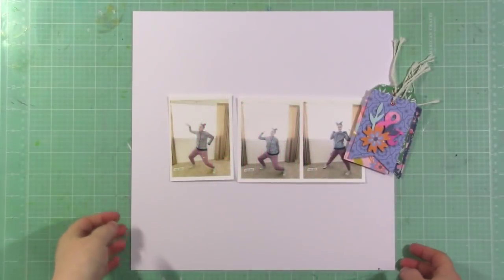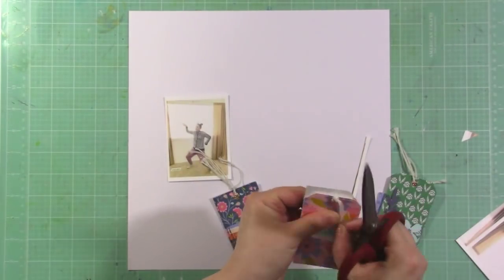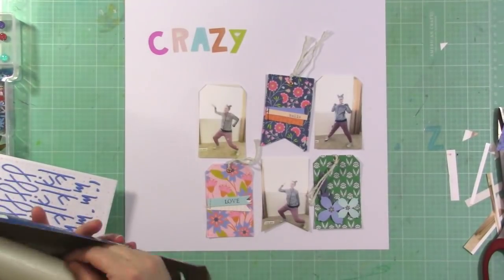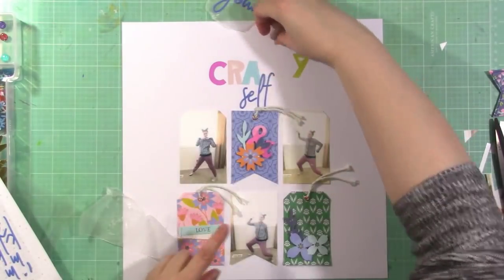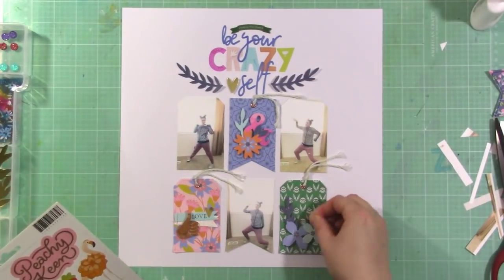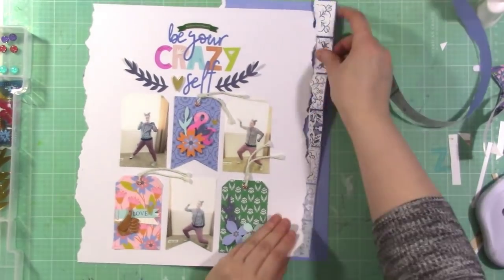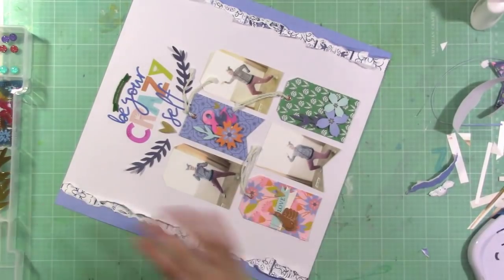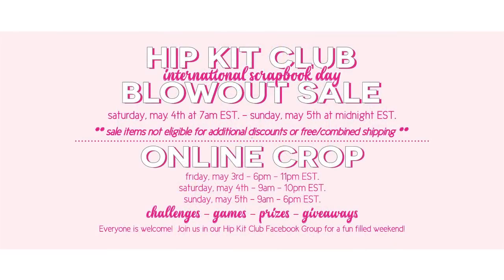iNSD 2019 Hip Kit Club YouTube Hop + Giveaway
**Find my challenge info + next video on the hop here**

Challenge Info:
-Create a grid design
-Use multiple photos
-Use tags
-Create a multi-word title

Don't forget to check out all of the other awesome challenges over in the Hip Kit Club FB group